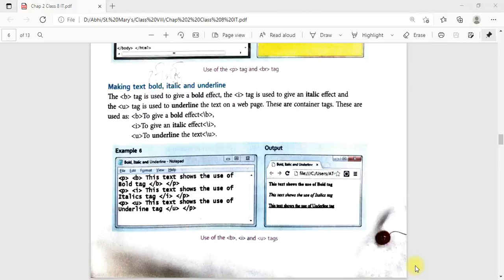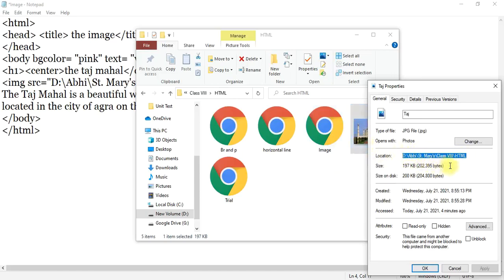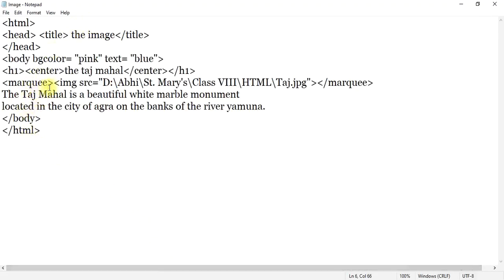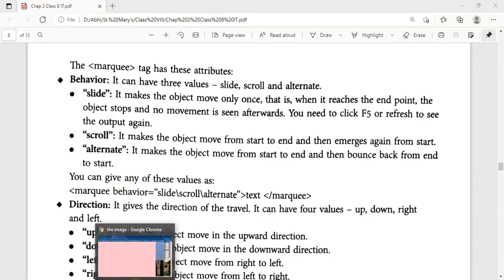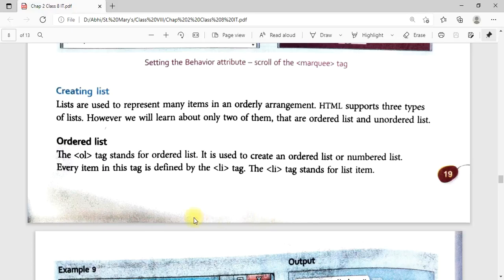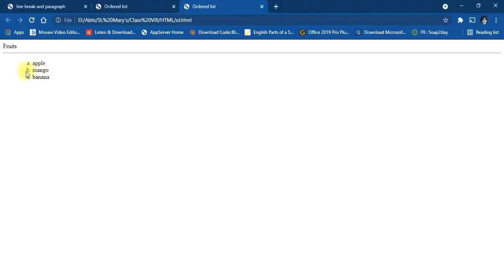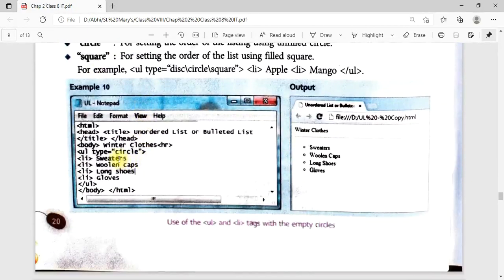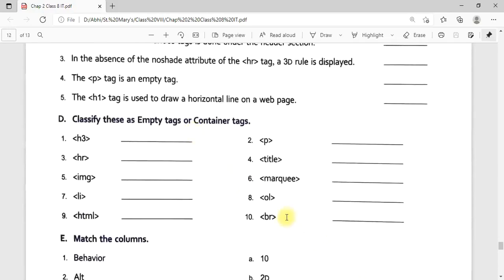Class 8 Computer Chapter 2 Part 2